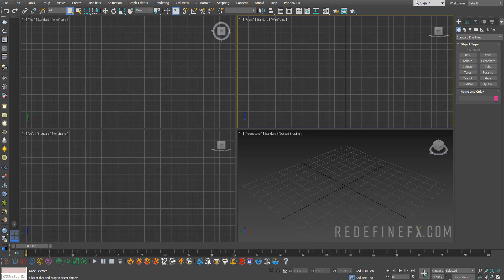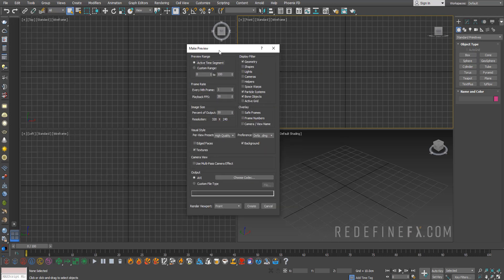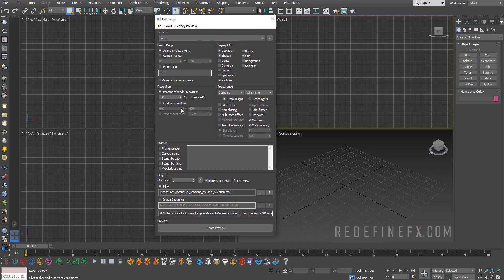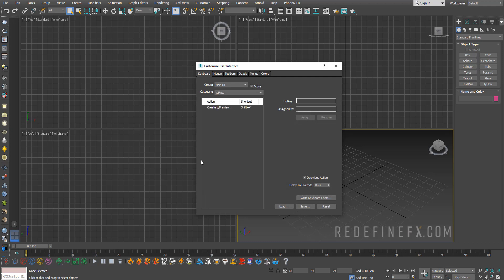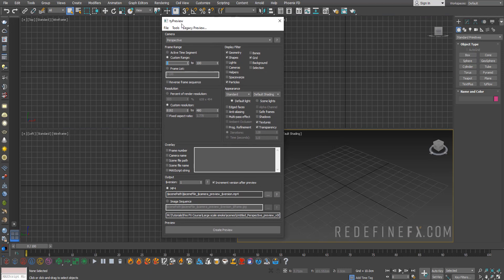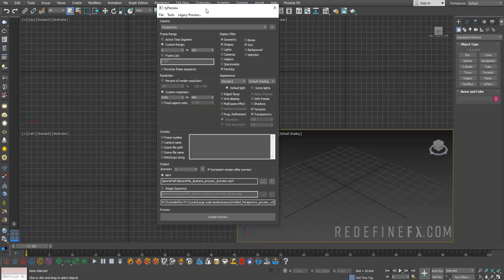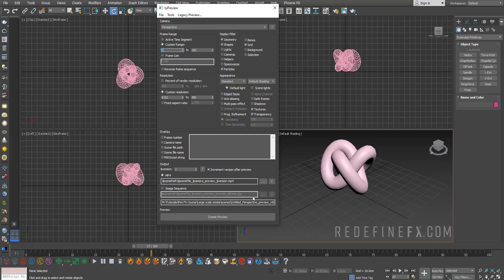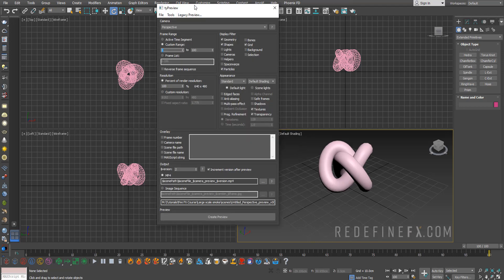tyPreview: How to Use tyFlow's new Must-Have Feature in 3Ds Max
🚀Take a Deep Dive into Setting up Advanced 3D Simulations with my Complete tyFlow Course

tyPreview comes with tyFlow and is the best way to create up to 8K previews in 3Ds Max, including instant creation of .mp4 videos